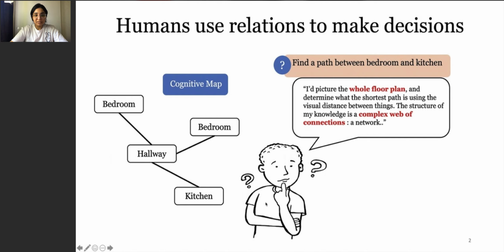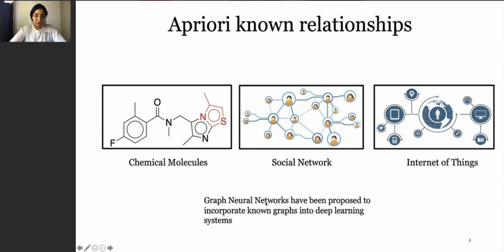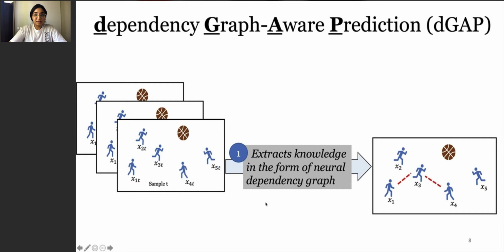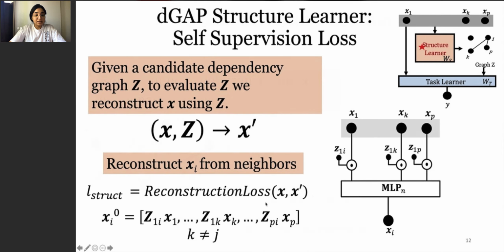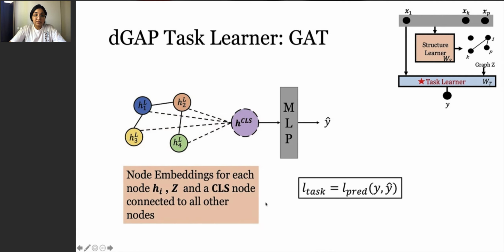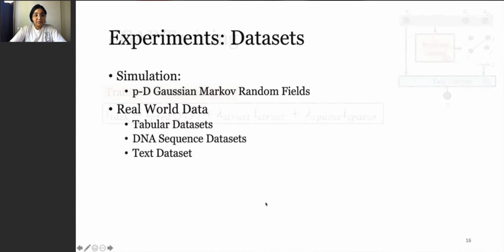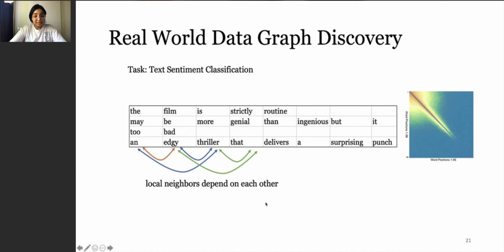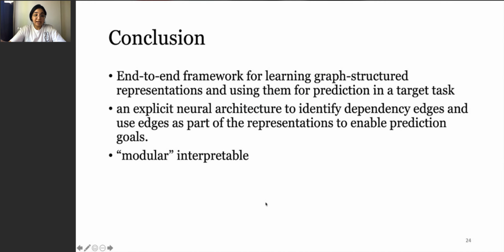"Relate and Predict: Structure-Aware Prediction with Jointly Optimized Neural Dependency Graph"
Arshdeep Sekhon, Zhe Wang, Yanjun Qi, (2020)
"Relate and Predict: Structure-Aware Prediction with Jointly Optimized Neural Dependency Graph." ICML Graph Relational Learning Workshop
Neural Graphical Model + Joint Optimization